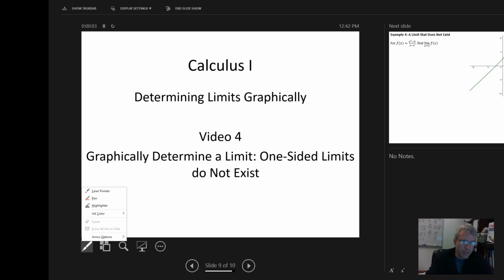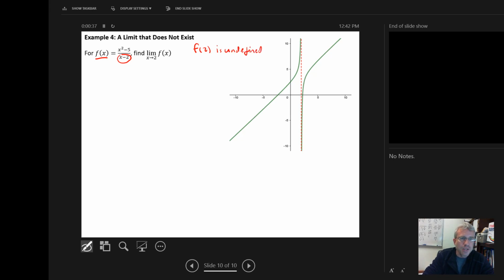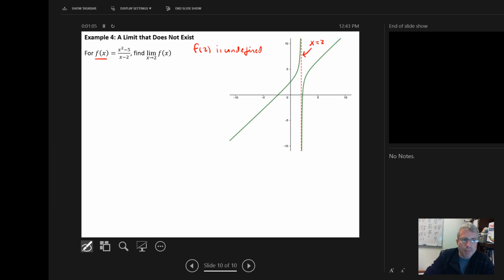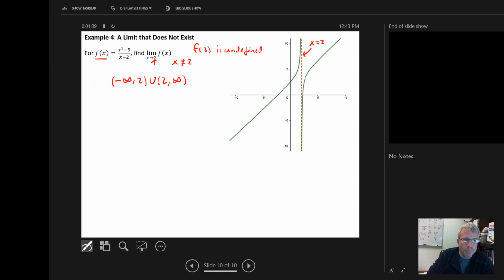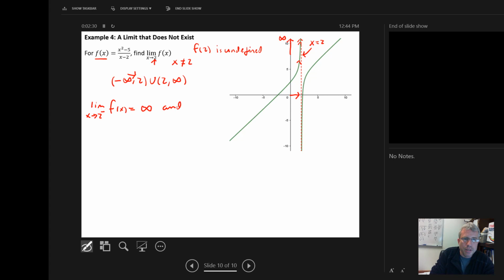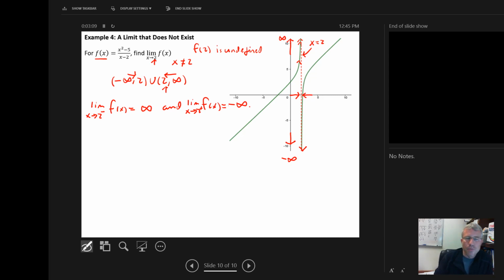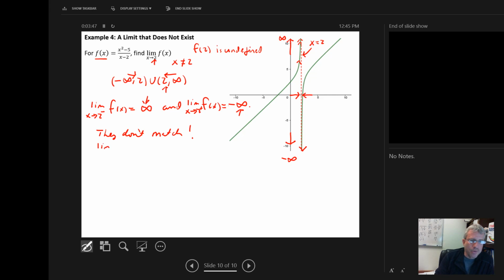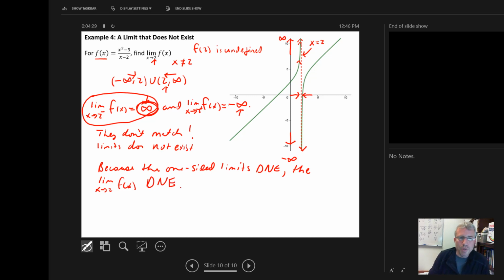Graphically Determine a Limit: One-Sided Limits do Not Exist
In this video, we graphically determine a limit in the case where the two one-sided limits do not exist.